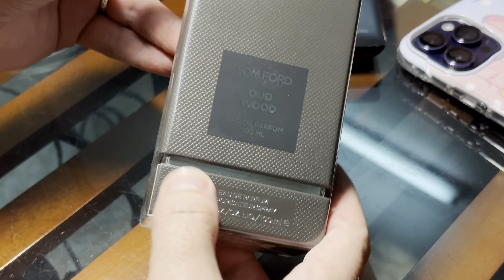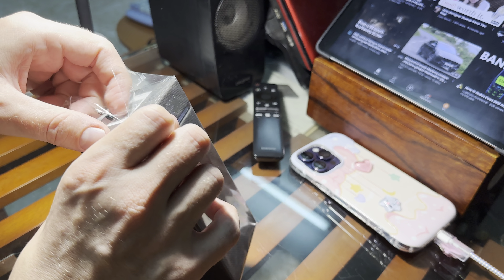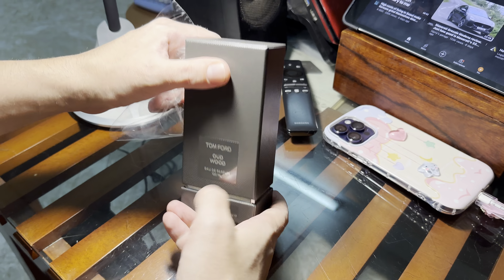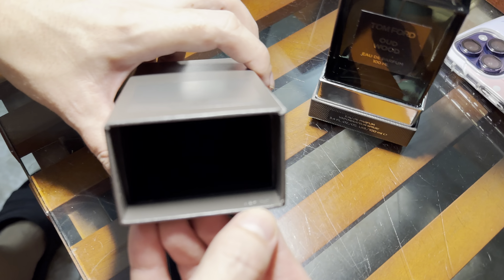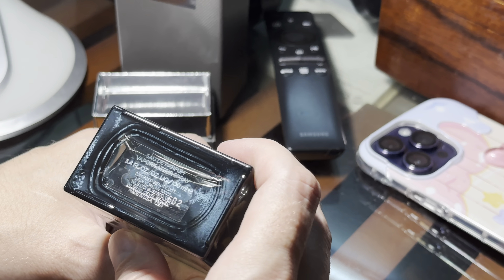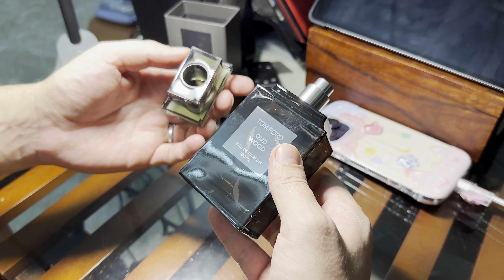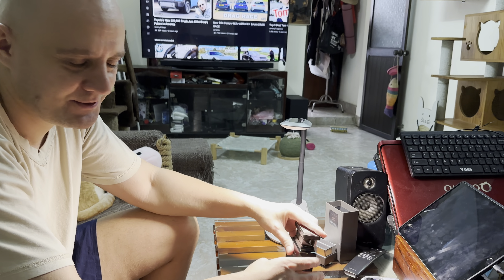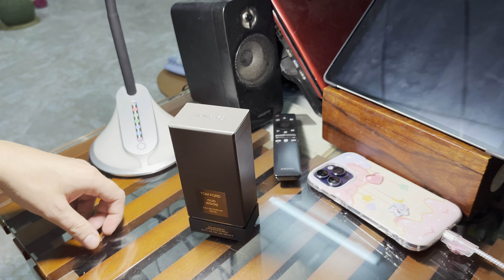Tom Ford OUD WOOD. (My new fragrance.)